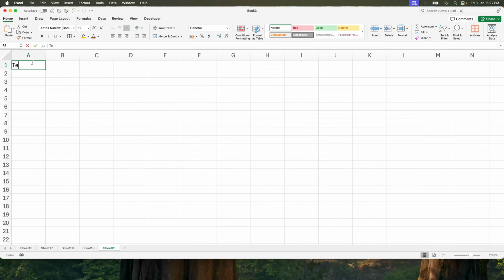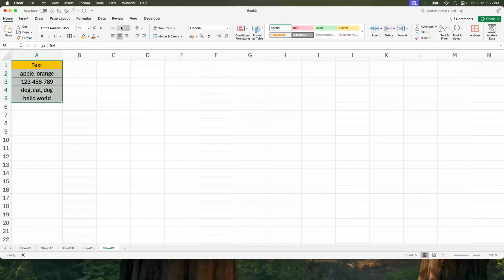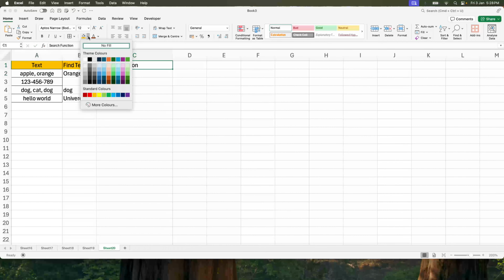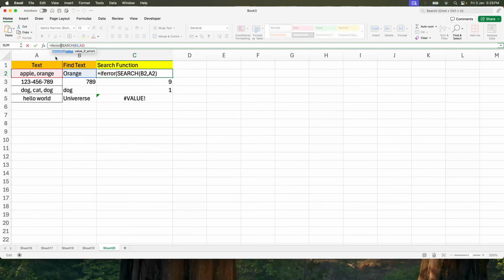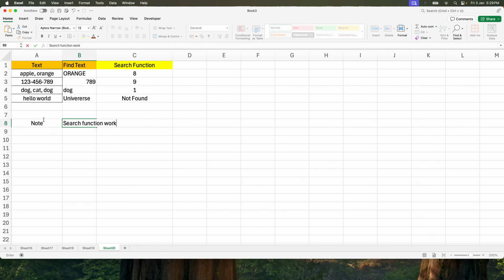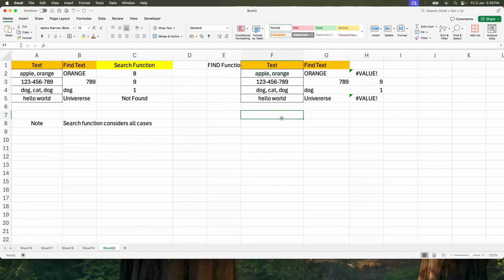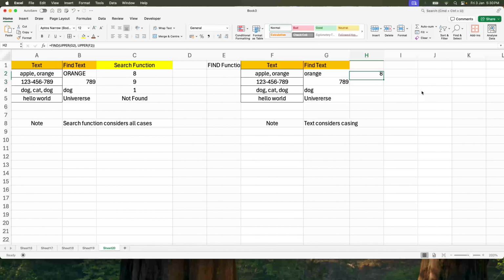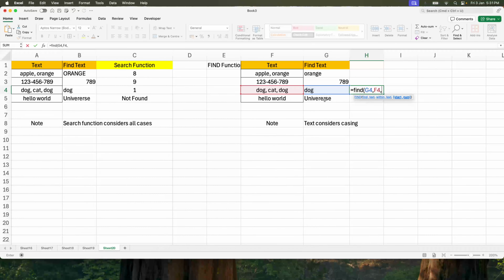26. Master SEARCH & FIND Functions in Excel & Google Sheets | Simplified by a Googler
In this video, learn how to use the SEARCH and FIND functions in Excel and Google Sheets to locate specific text within a string! You’ll discover:

1. How the SEARCH function finds the position of a substring within a text string (case-insensitive)

2. How the FIND function does the same but with case sensitivity

3. Key differences between SEARCH and FIND, and when to use each for your tasks

Practical examples of applying these functions for text analysis, data extraction, and more
Both SEARCH and FIND are essential for quickly locating specific text in strings, which is crucial in text mining, data transformation, and processing.

👨‍💻 What you'll learn:

1. How to use SEARCH and FIND to locate text within a string

2. The difference between SEARCH (case-insensitive) and FIND (case-sensitive)

3. Real-world examples, including extracting specific data from large datasets, text processing, and more